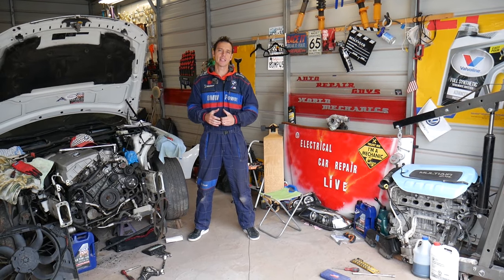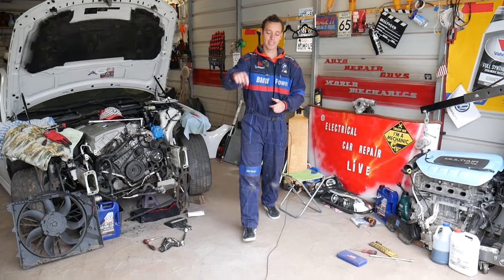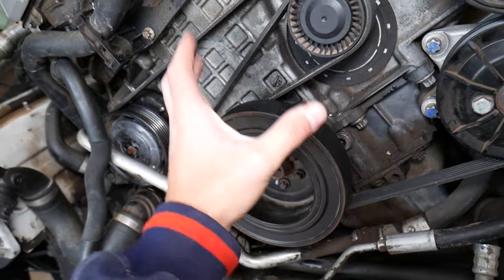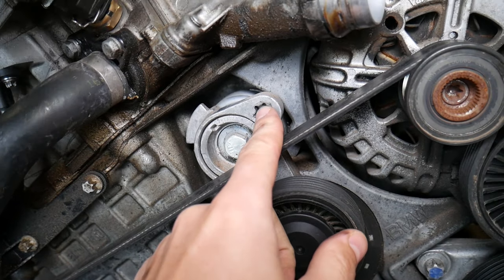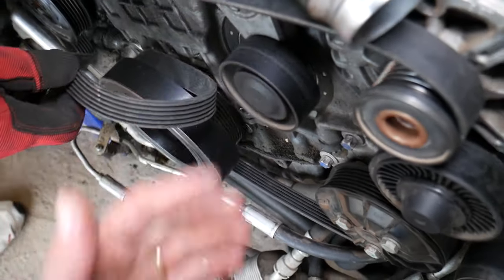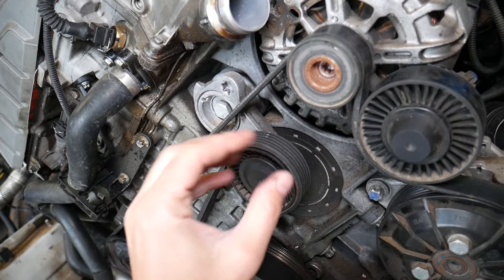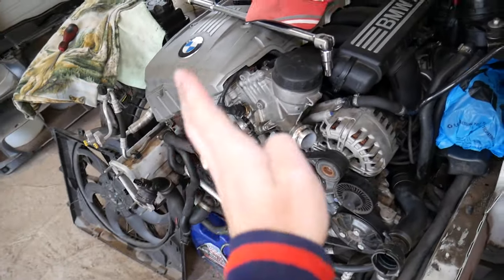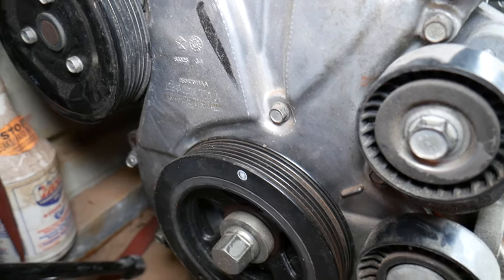TOP 5 REASONS SERPENTINE BELT FALLS OFF, COMES OFF ON A CAR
If the serpentine belt falls off on your car and you want to know what can cause your serpentine belt to come off we will explain the most common reasons for a serpentine belt come off the pulleys. The serpentine belt almost always runs the alternator, power steering pump (if hydraulic), water pump (in many cases) and if the belt falls off you car alternator will not work, the power steering will not work if it is driven by the serpentine belt and if the water pump is driven by the serpentine belt your car may overheat. We demonstrated what causes a serpentine belt to fall off on most cars and how to fix it. Hopefully the video will be helpful and you will be able to find out why your serpentine belt is coming off.

► Serpentine Belt (check fitment)
► Belt Tensioner (check fitment)
► Belt Kit + Pulleys (check fitment)